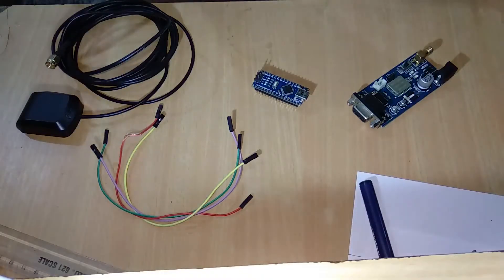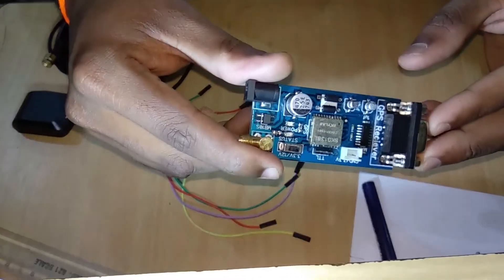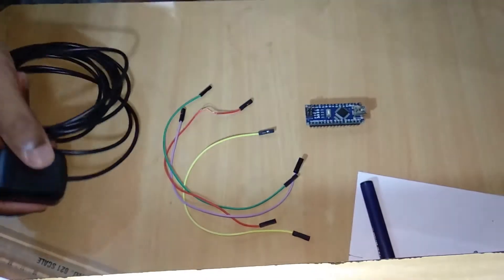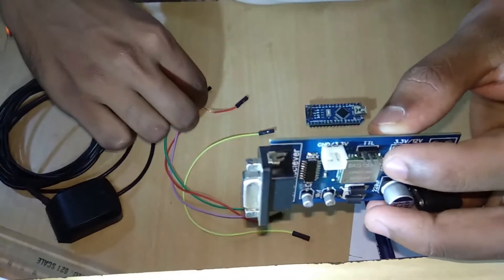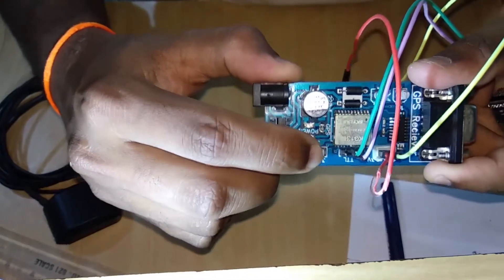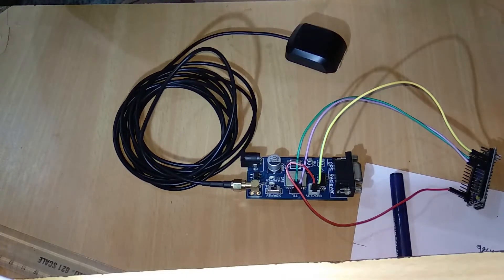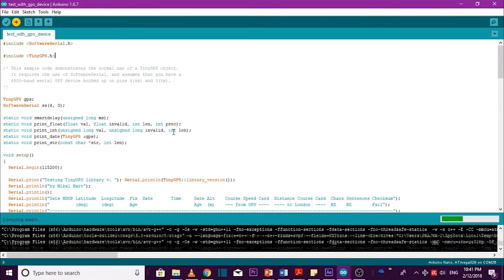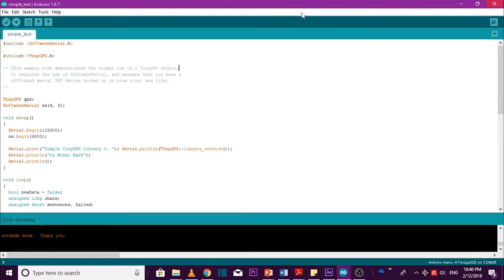Interface GPS module to arduino |TTL pin GPS|SKYLAB| skg13bl|Step by step Explained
RECOMMENDED to download these two library

Introduction

A GPS receiver uses satellites to pinpoint locations, so as long as you have a GPS receiver and a clear view of the sky, you'll never be lost again :)

Now, how does a GPS Sensor work ?

I would suggest have a look at how the GPS receiver generates a Pseudo Random Code which has a mention in the given site.

The GPS system uses an array of satellites orbiting around the earth and sending time information. It picks up the signal transmitted from the satellites, calculates the time it took for the signal to arrive, and by identifying the position of satellites, triangulates the position on the surface of the globe.

It uses the standard NMEA protocol ) to transmit the position data via serial port.
The following components are needed :

1- Arduino UNO

2- GPS Receiver ( I have used Skylab SKG13BL )

3- Jumper Wires

4- Magnetic Antenna ( Called Magnetic G Mouse which usually comes with it )

5- USB Cable